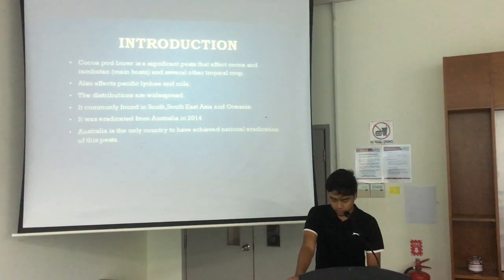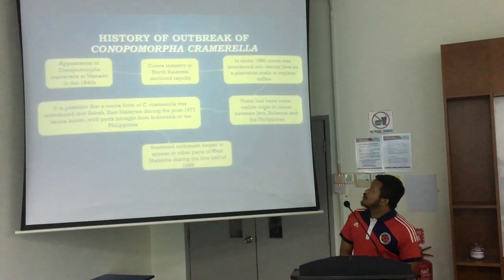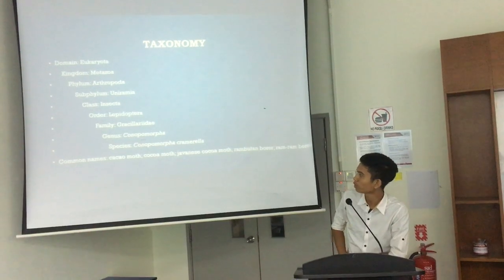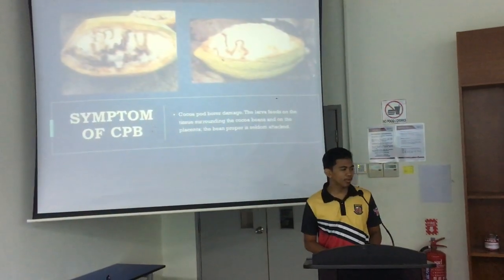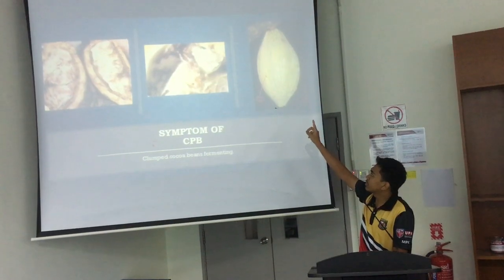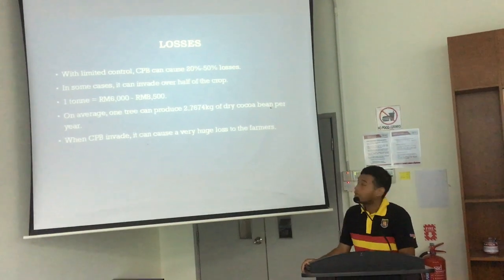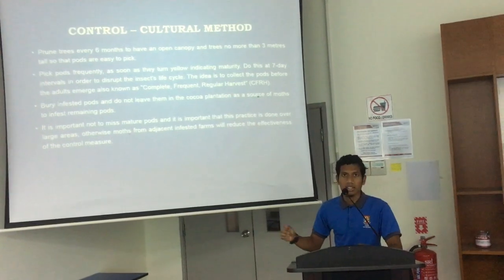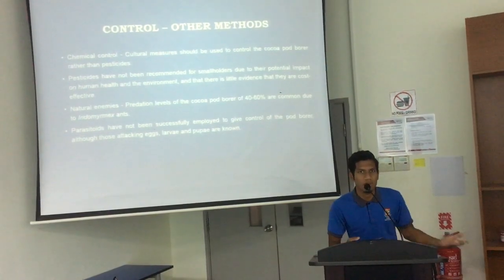Cocoa Pod Borer - Group Breeders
Group presentation for AGR3504 Minor Industrial Crop about Cocoa Pod Borer